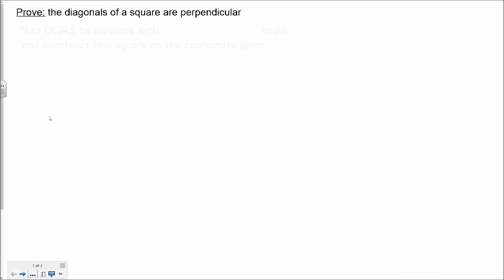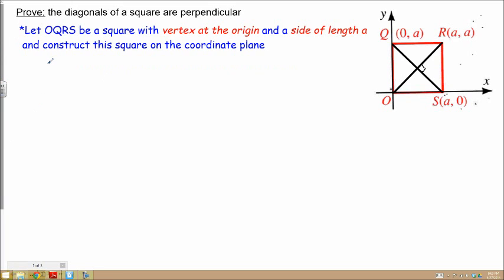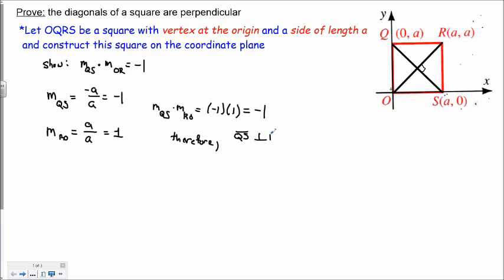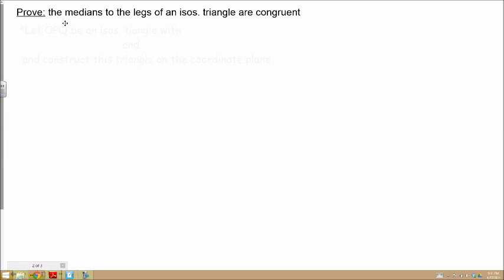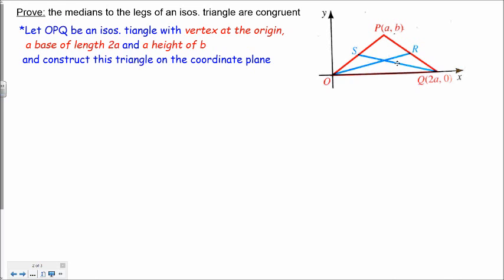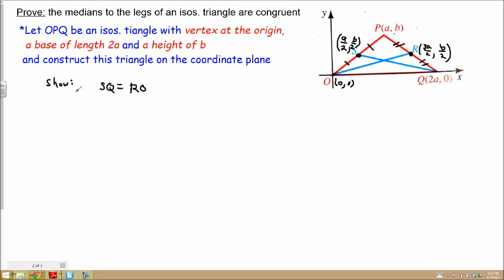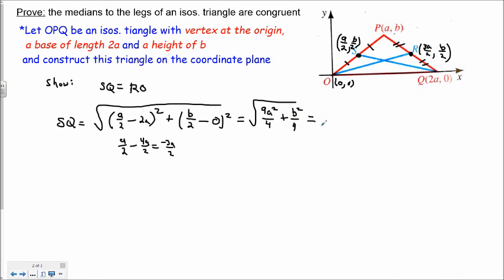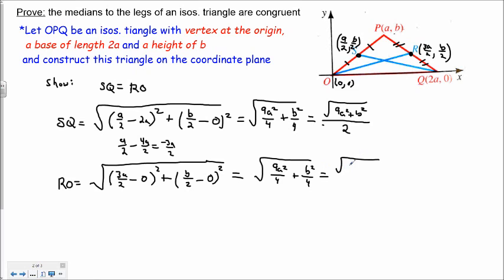Coordinate Geometry Proofs